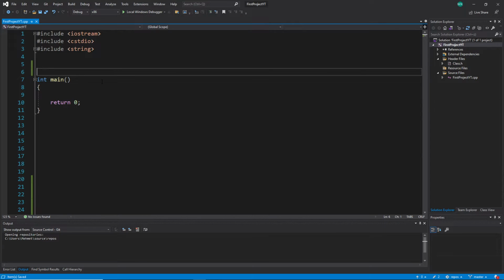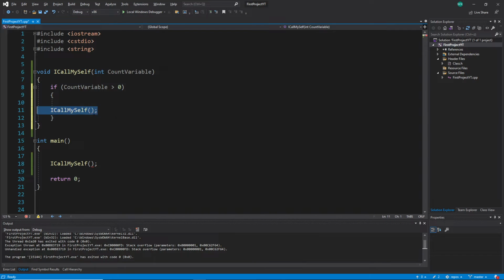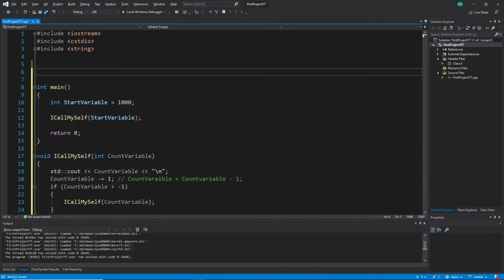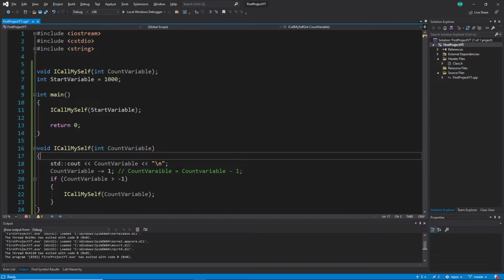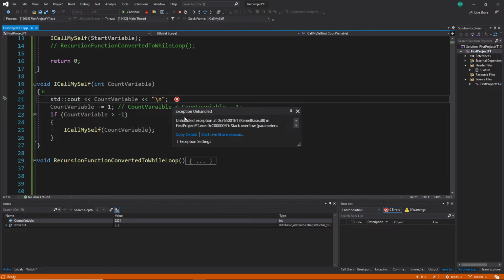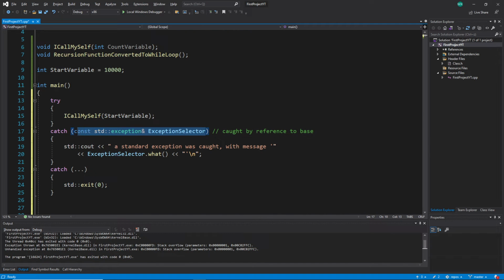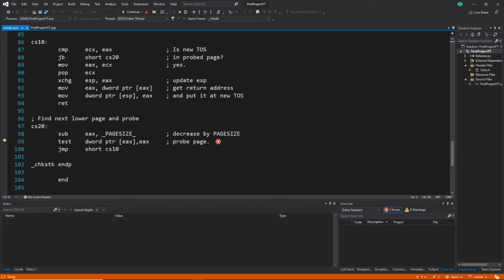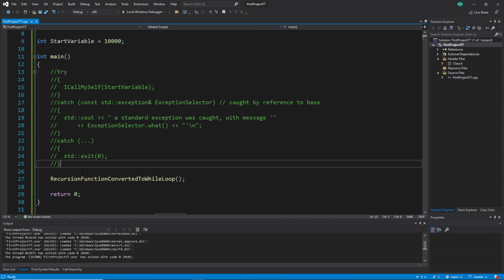C++ Beginner Tutorial - Basics - #101 - Function Recursion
Here we learn Function Recursion and his down side.